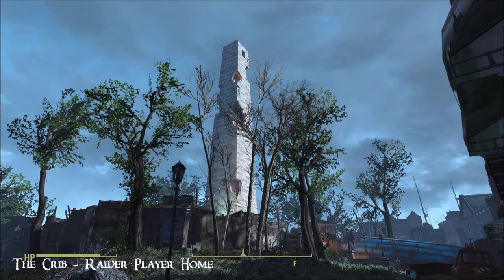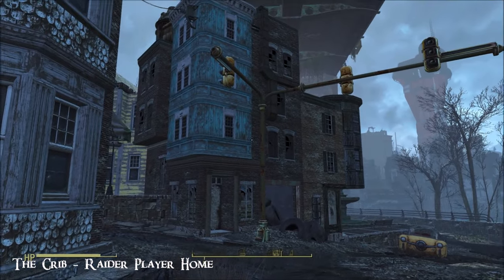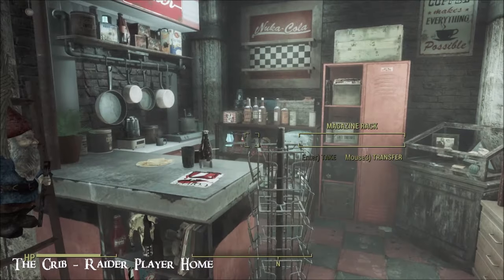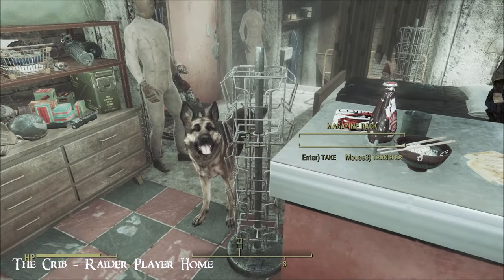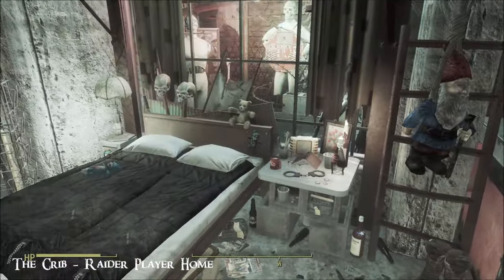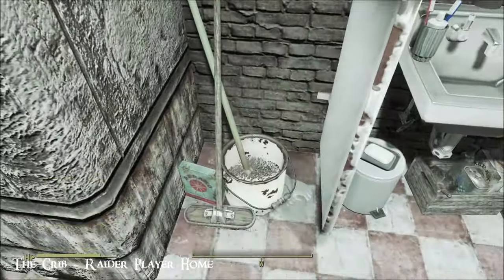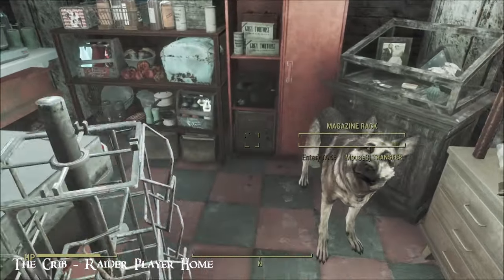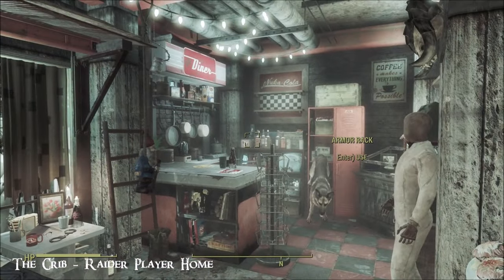The Crib - Raider Player Home - Fallout 4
A teeny tiny raider-themed home in a choice of locations.